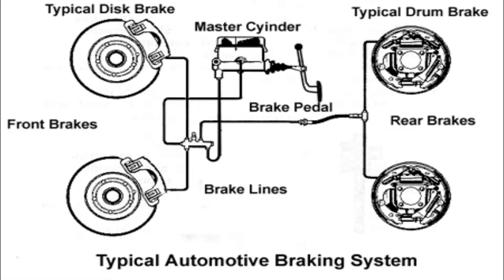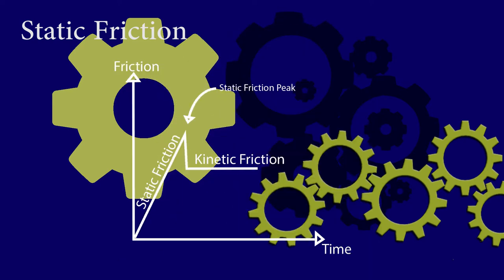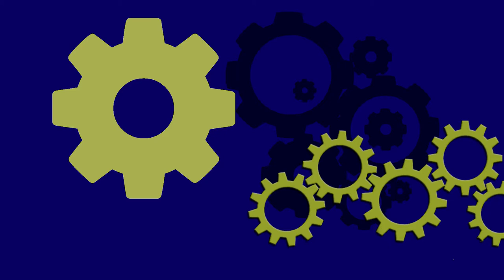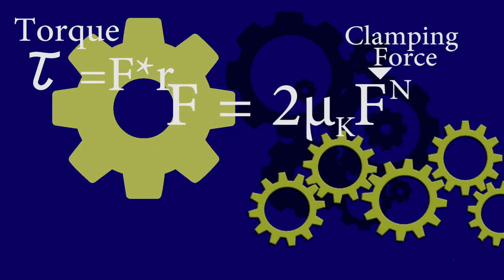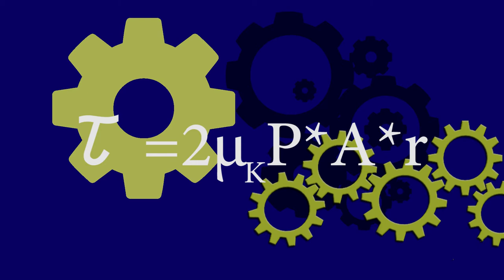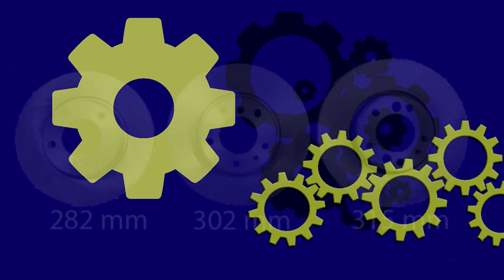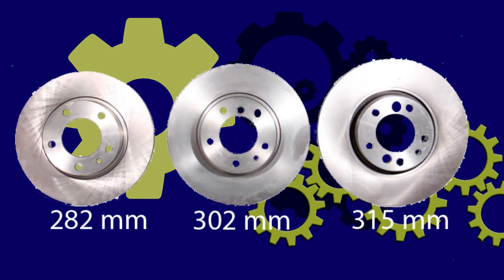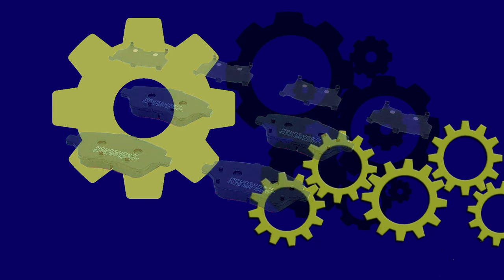Physics of Car Braking Systems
This is a bit of a long video discussing the Physics of Braking Systems